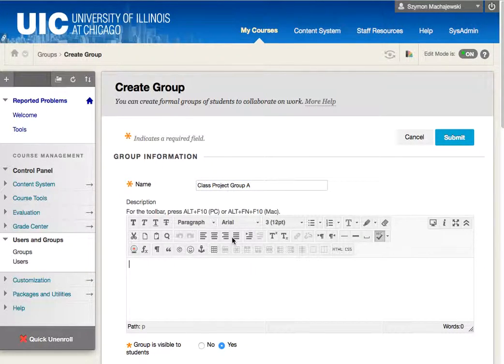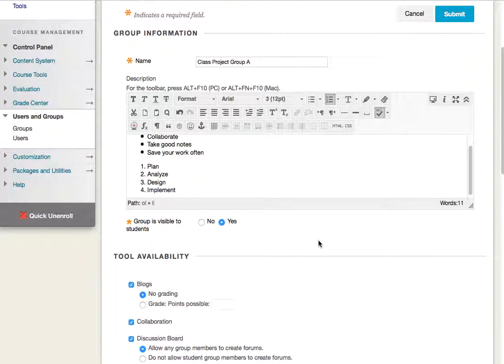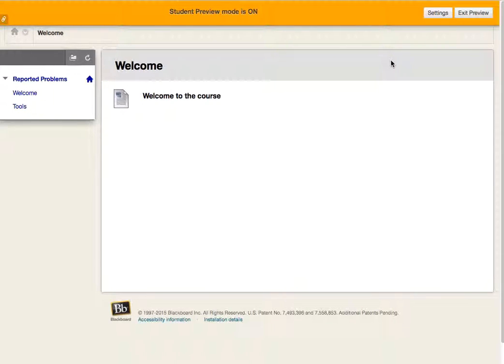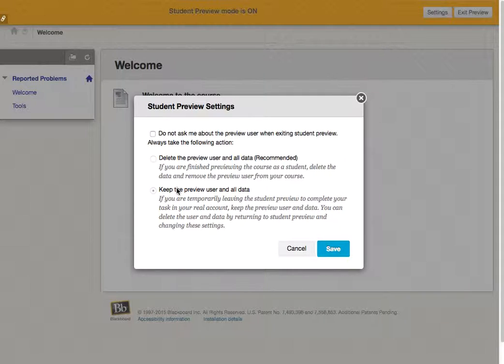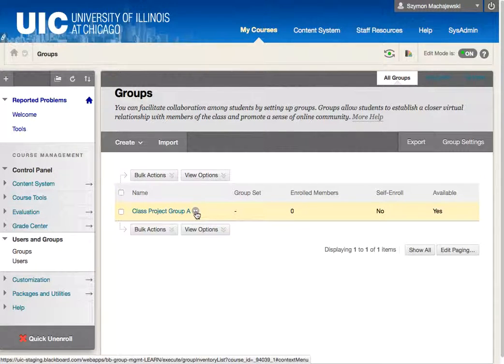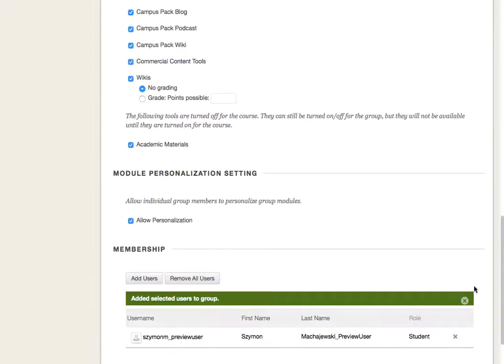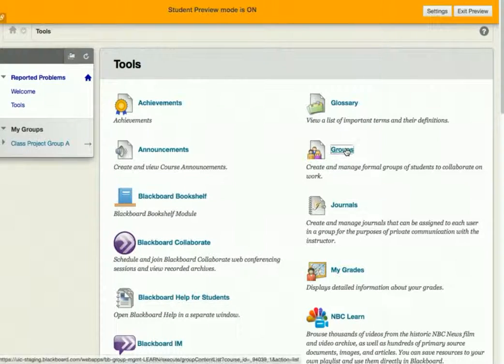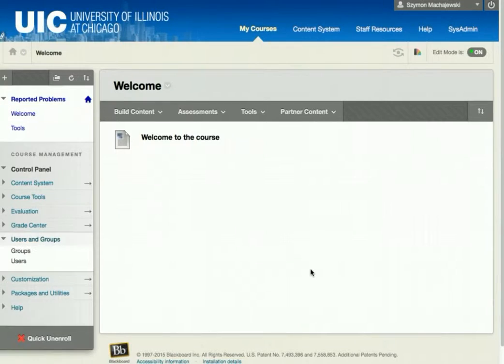Bulleted Lists in Group Descriptions Do Not Retain Their Formatting HD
Bulleted Lists in Group Descriptions Do Not Retain Their Formatting
 Mar 22,2015
 Product:Course_Tools_Learn; Planned_First_Fix_Release:Future_Reference_Learn;
Date Published:
Category:
Version:X9_1_SP12_9_1_120113_0,X9_1_SP13_9_1_130093_0,X9_1_SP14,Learn_April_2014_9_1_201404_160205,Learn_October_2014_9_1_201410_160373
Article
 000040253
No.:
 Blackboard Learn
Product:
 9.1
Release:
 9.1 SP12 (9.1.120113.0), 9.1 SP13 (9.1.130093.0), 9.1 SP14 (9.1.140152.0), Learn April 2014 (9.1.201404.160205), Learn October 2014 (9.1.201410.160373)
Service Pack:
 When adding bulleted lists to a Group description, the lists do not retain their formatting.
Issue Description:
Steps to Replicate:
Create a course and enroll a student
Create a Group and a Group Set
In the description of the group and group set, enter some text as both a bulleted and numeric list in the Content Editor
Manually enroll the student into the group and group set
Create a link to the Groups Page
Log in as the student and click the link to the groups page OR Tools/Groups
Observed Behavior:
The bulleted or numbered list does not display with the list formatting.
Expected Behavior:
The bulleted or numbered list does display with the list formatting